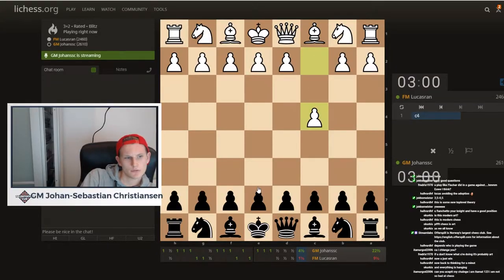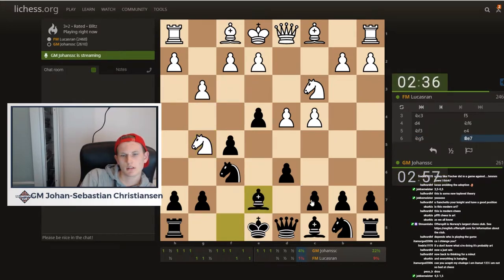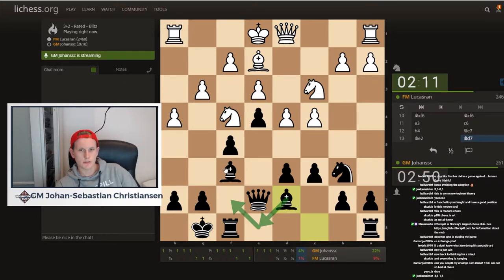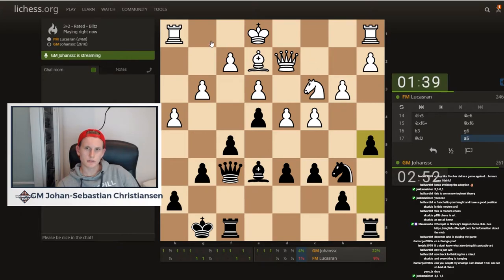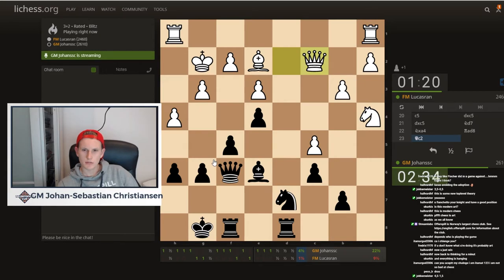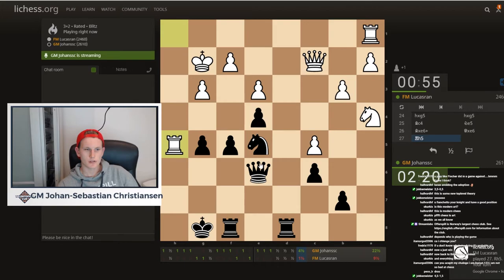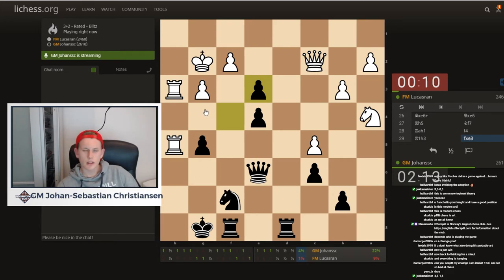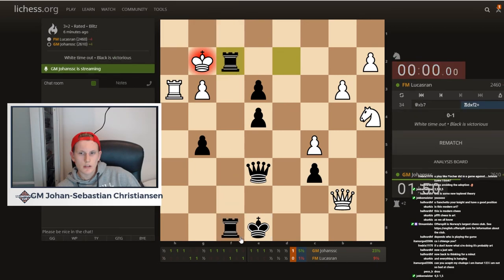TalentofferCup Quarter Finals Game 7 - GM Johan Sebastian Christiansen vs FM Lucas Ranaldi